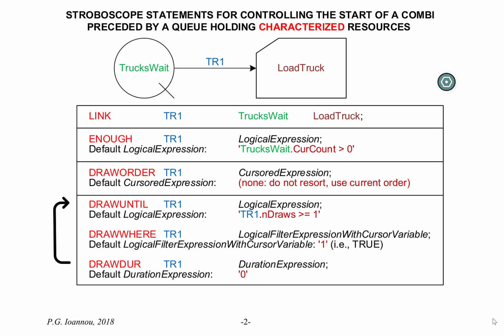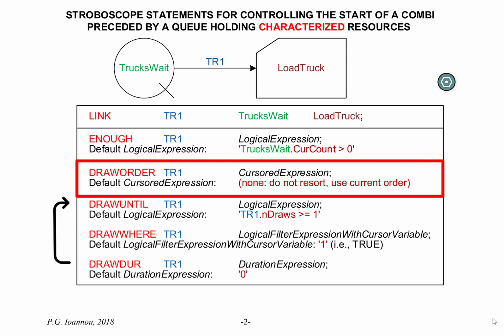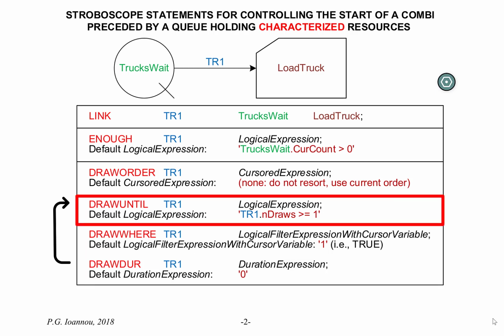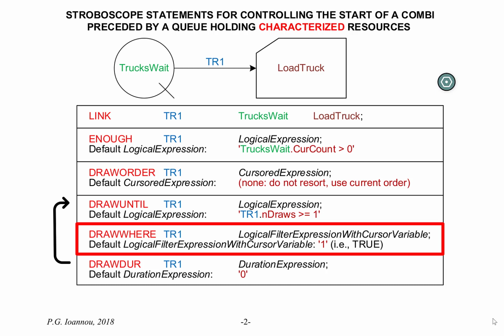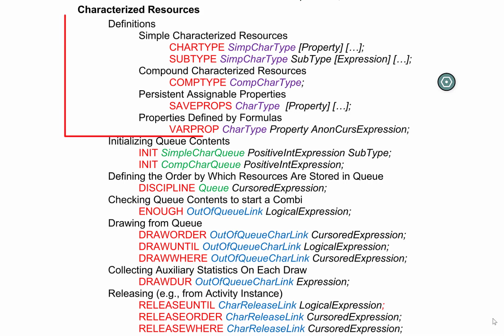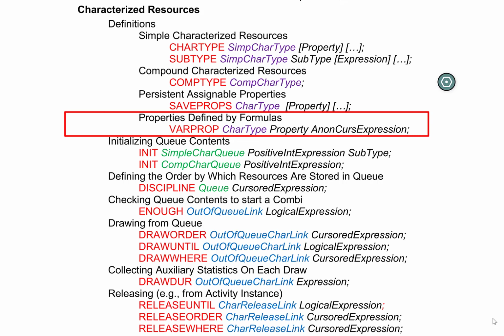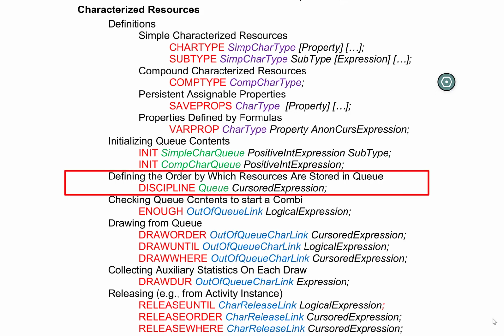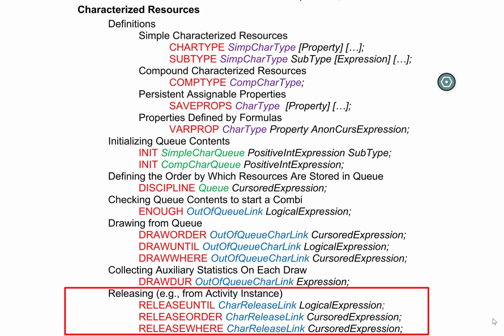230 - Characterized Queue Statements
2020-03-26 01 Characterized Resources and Queues
Topics discussed:
All Stroboscope statements related to
   Characterized Resources
   Characterized Queues
   Characterized Links (drawing and releasing)